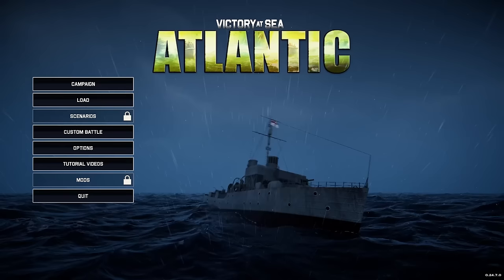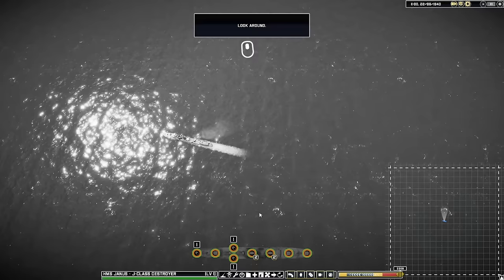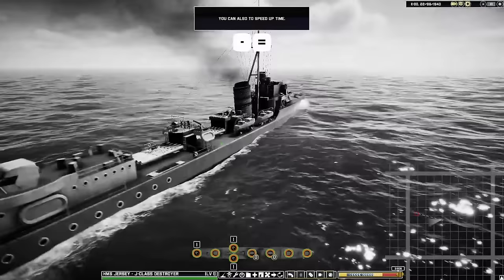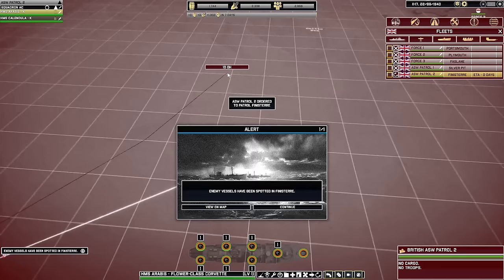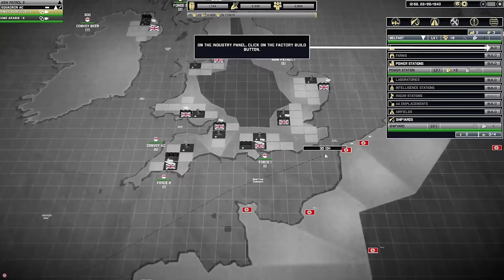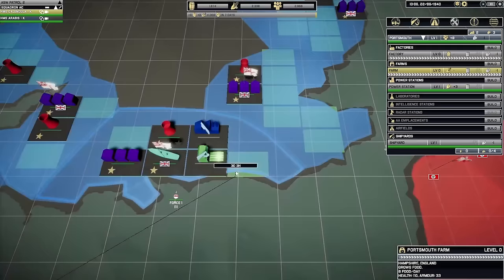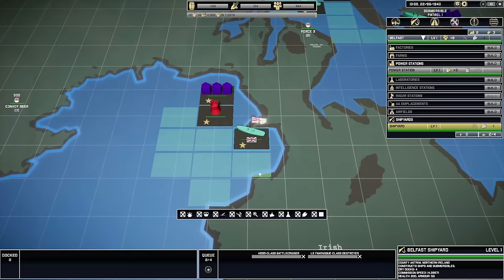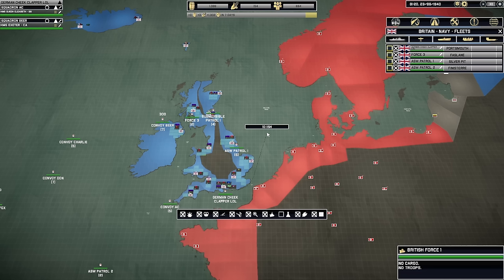More Than Just A WWII Naval Warfare Strategy Game, Promising Building Too | Victory at Sea: Atlantic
Channel Guidelines
1. Be kind, civil & respectful to all & English only in chat & comments
2. No constant backseating, spamming, copy paste, or all caps
3. Read the title, description & review thumbnail for details